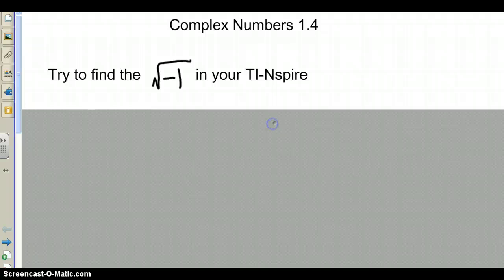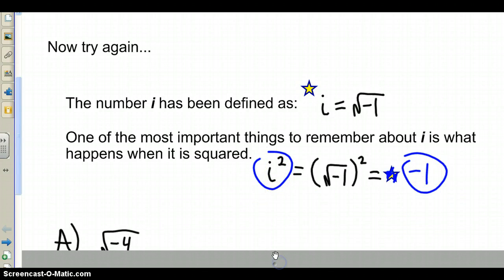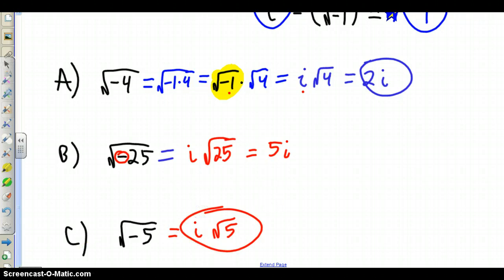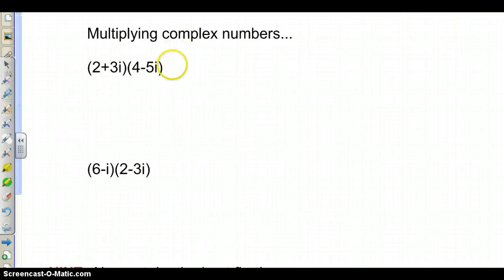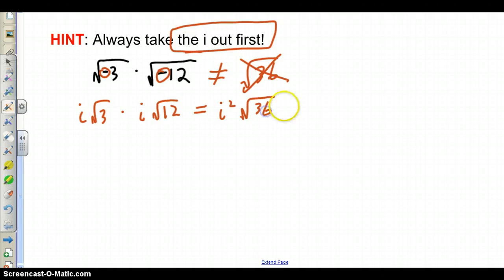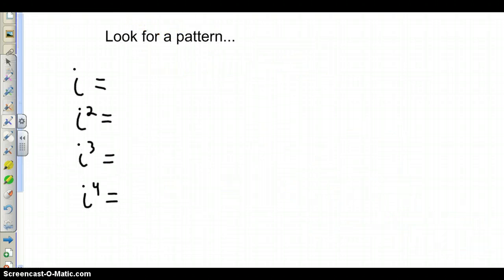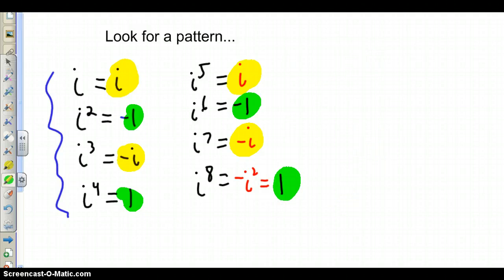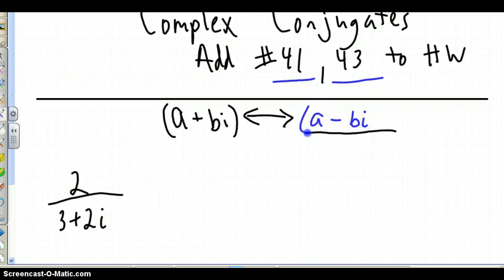1.4 Complex Numbers